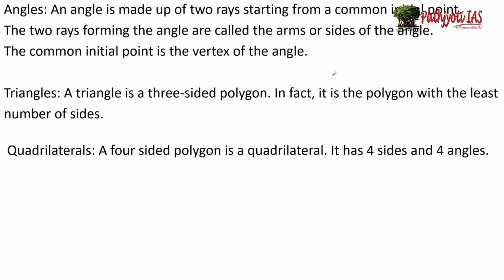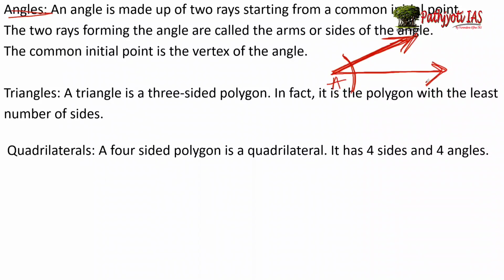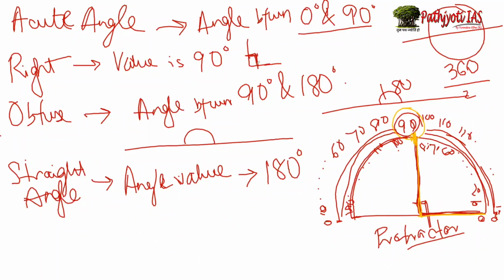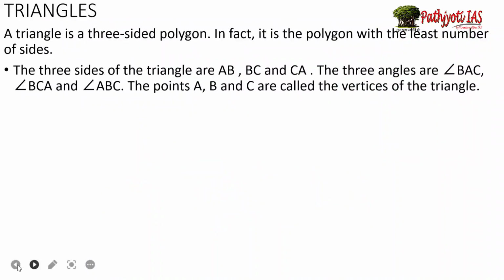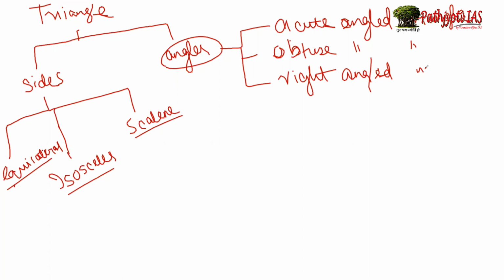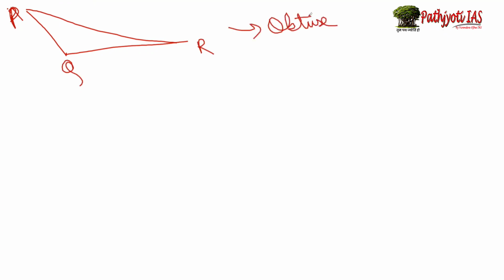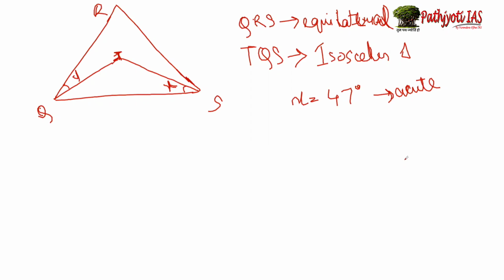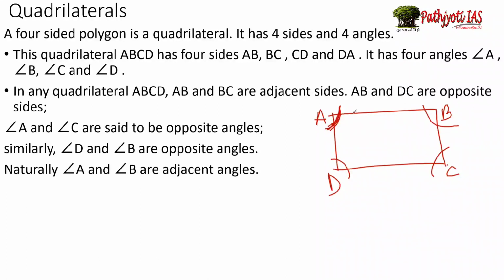Lecture - 8 ||Basic Geometrical Ideas